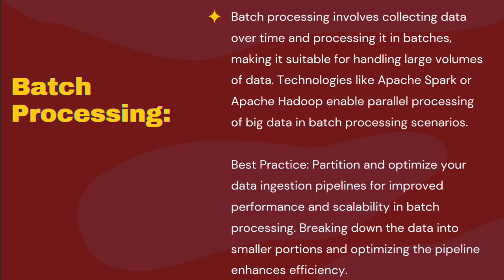Data Ingestion Techniques and Best Practices in Data Engineering